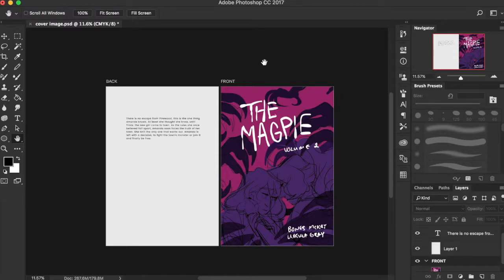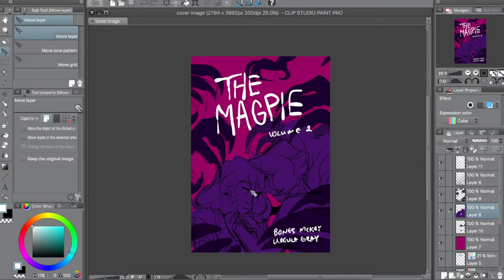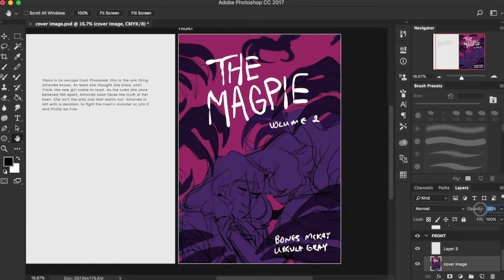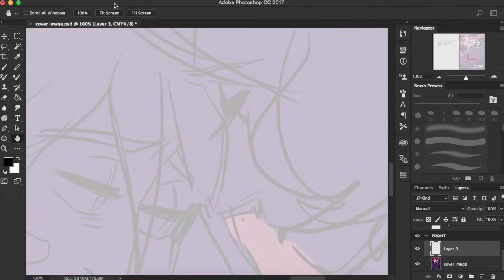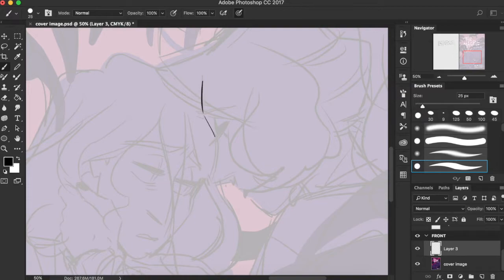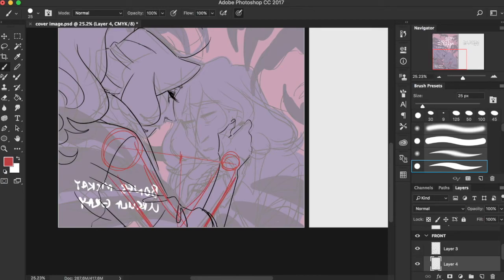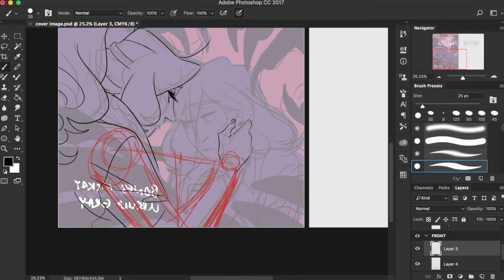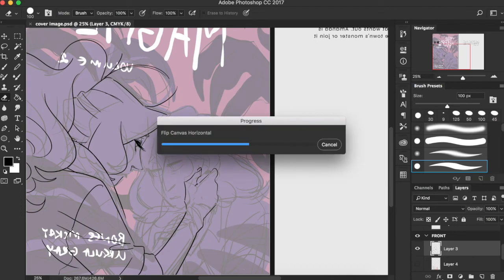LGBT+ Comics Are My Life - 100 Days of Making Comics - DAY 78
It warms my heart to be part of such a great community!